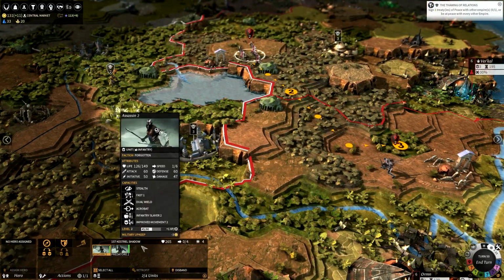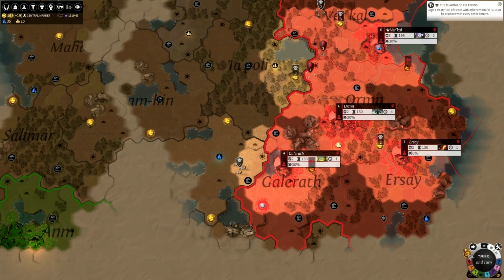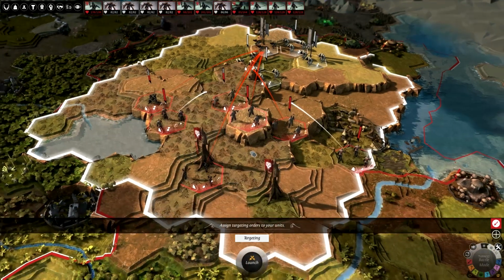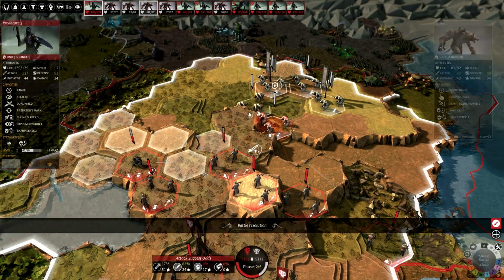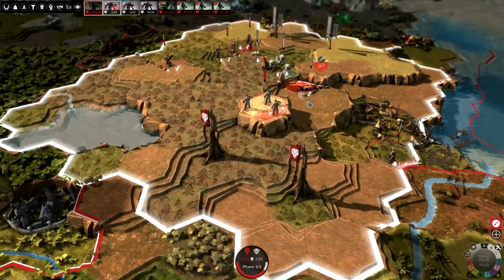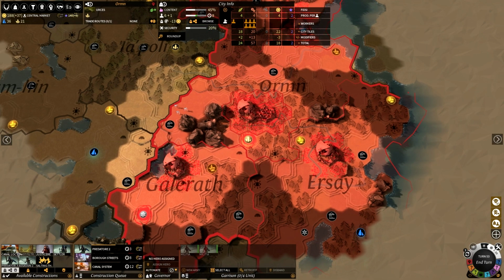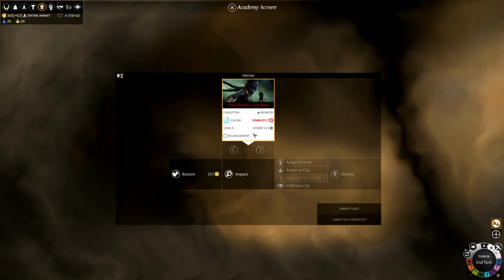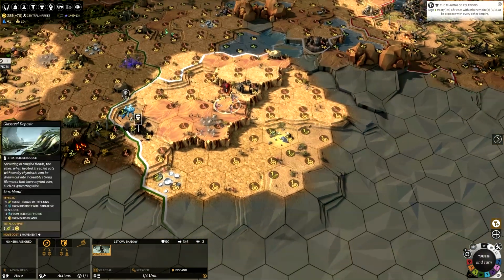Endless Legend Gameplay - The Forgotten #4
Want to buy Endless Legend cheap?
Enjoyed the video? Here's some more!

Welcome to Endless Legend, and my campaign in which I am playing the The Forgotten. As a new series to the channel I hope to showcase this beautifully complex game as I win the game with science.

Faction: The Forgotten
Empires: 8
Difficulty: Hard
Game Speed: Normal
World Size: Normal
World Shape: Random
Continent Shape: Random
Temperature: Random
Topography: Average
World Difficulty: Normal